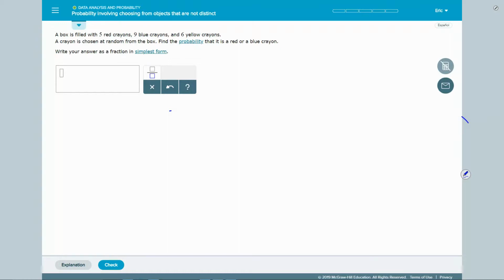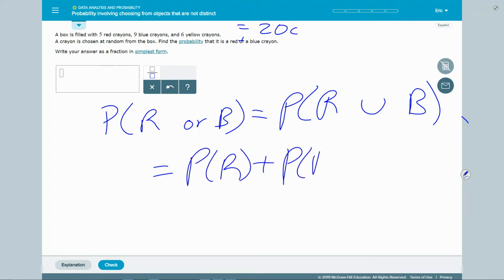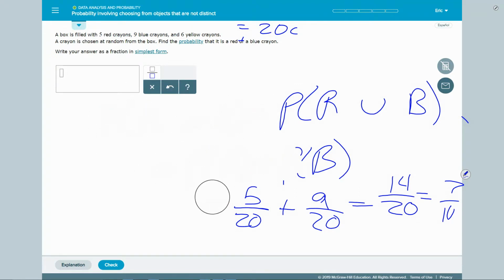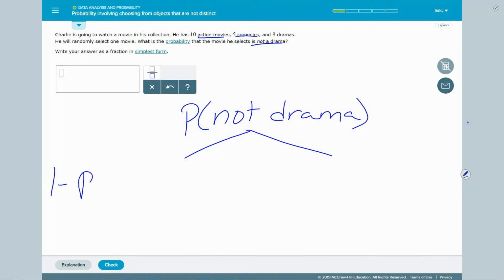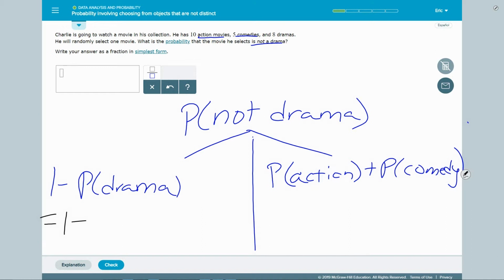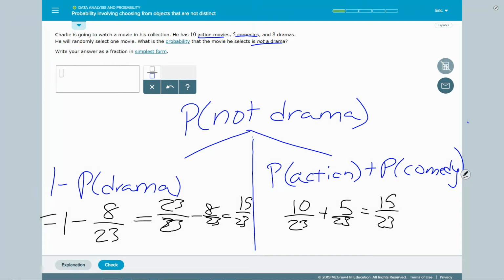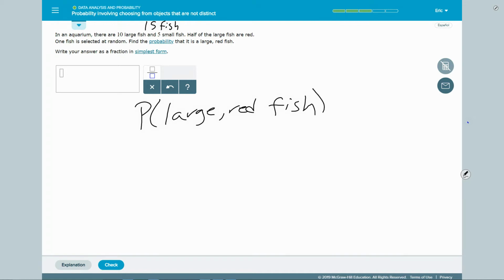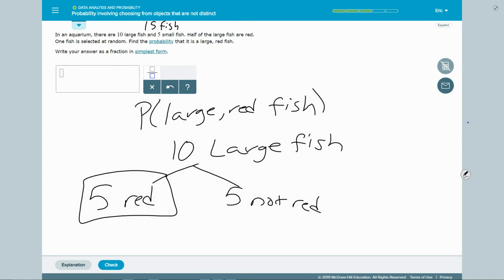Prob involving choosing object not distinct long